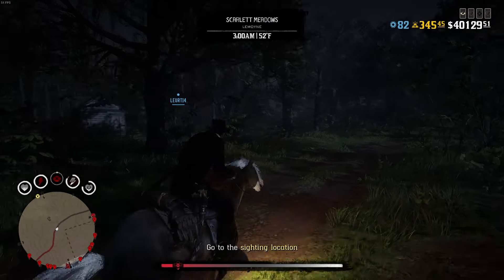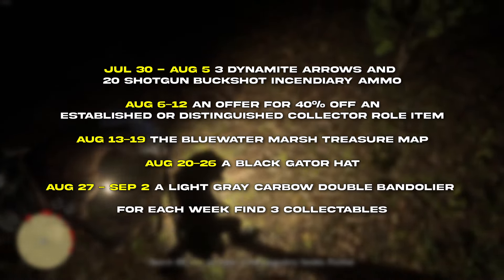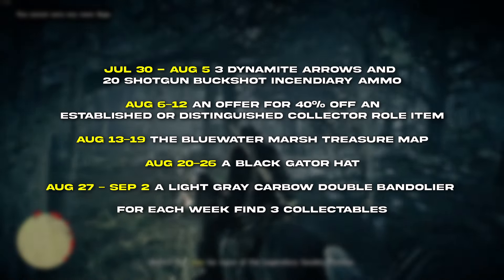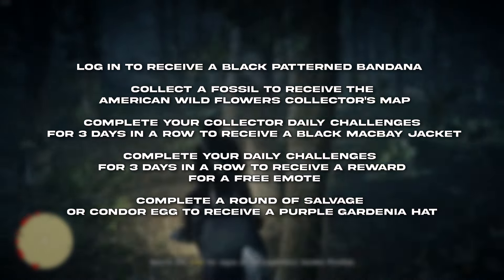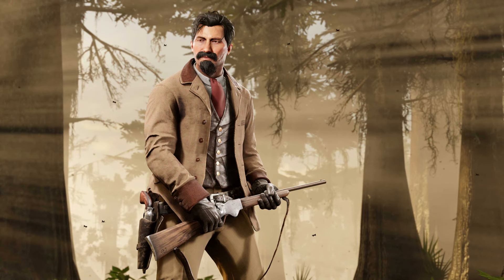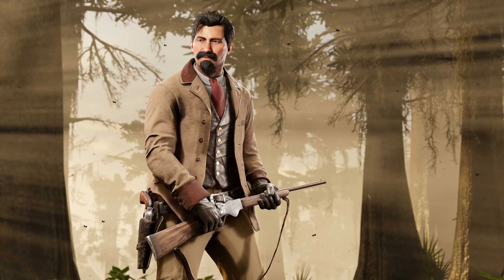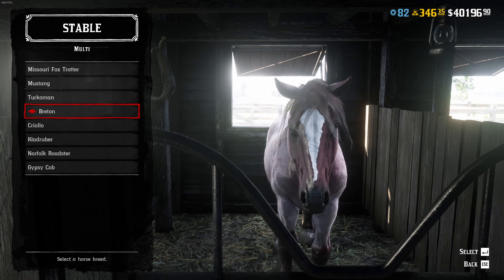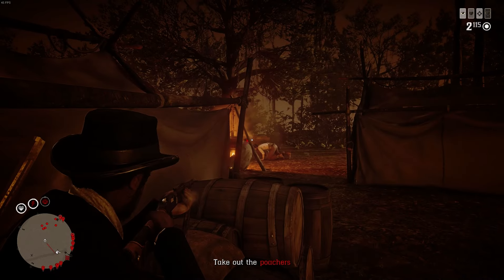GREAT New Red Dead Online UPDATE! TRIPLE Money On Collector, FREE Rewards & MORE!